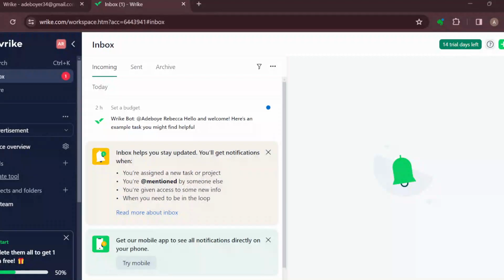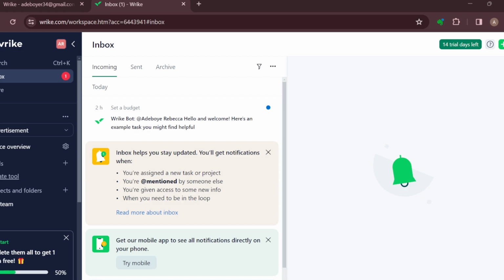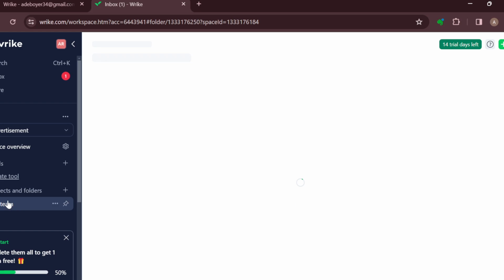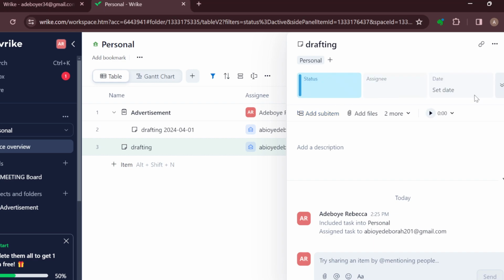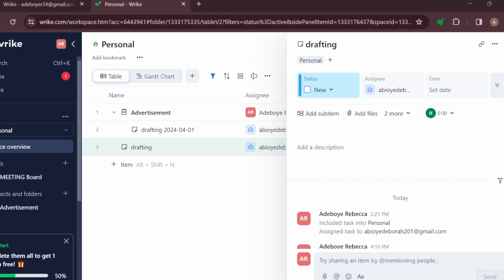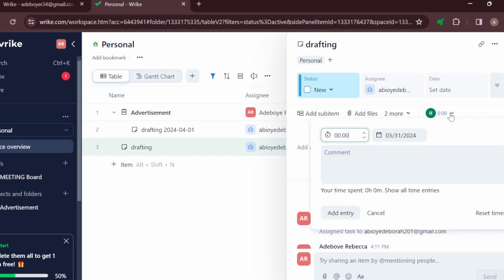How To Use Time Tracker In Wrike (Easiest Way)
In this video I will show you How To Use Time Tracker In Wrike. It would be good if you watch the video until the end so that you don't miss important steps.